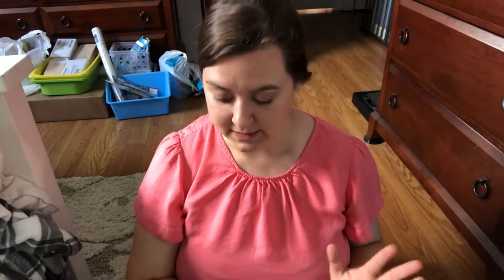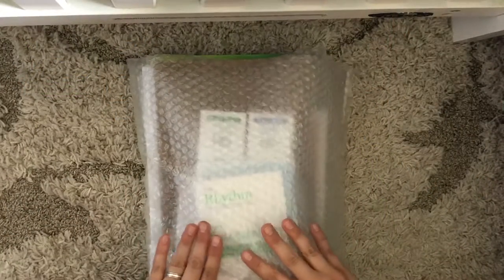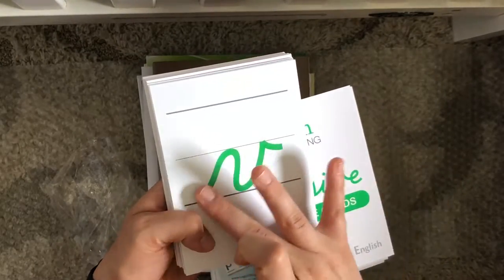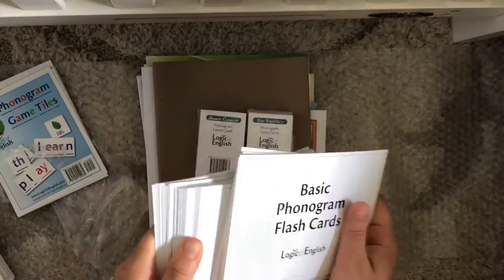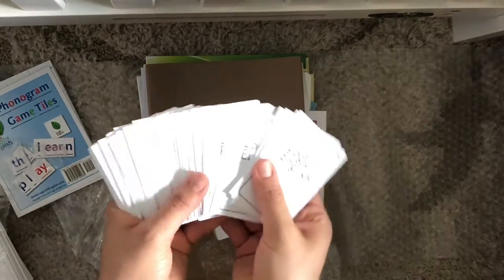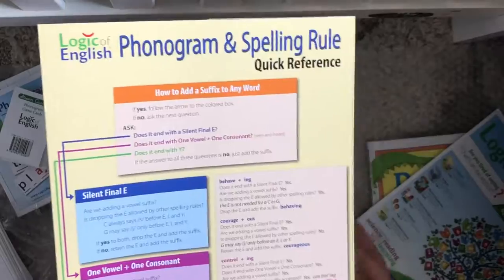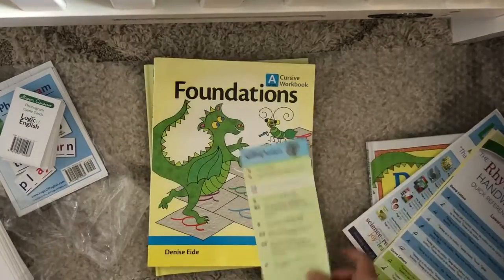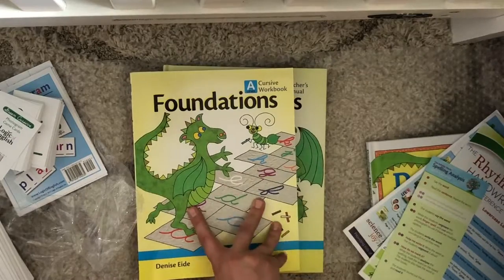Logic of English Level A Curriculum Unboxing | Homeschool Kindergarten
Unboxing our kindergarten language arts curriculum for 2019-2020.  We're using Logic of English, Level A and I am so excited about diving into this program!